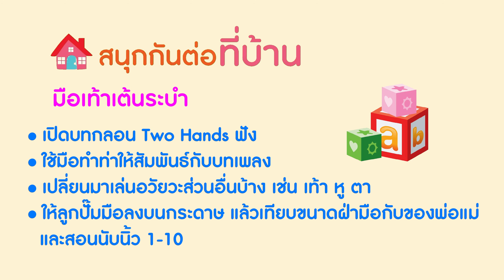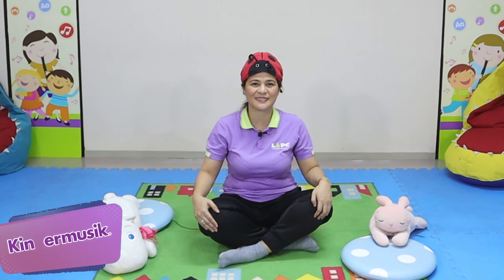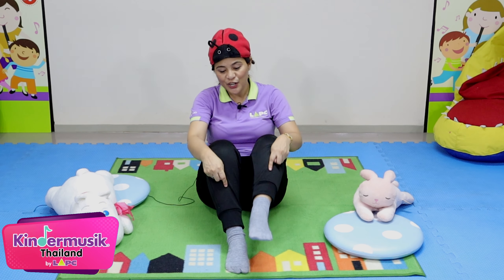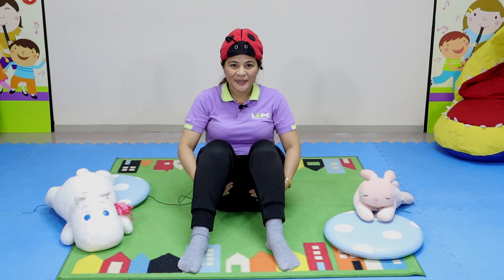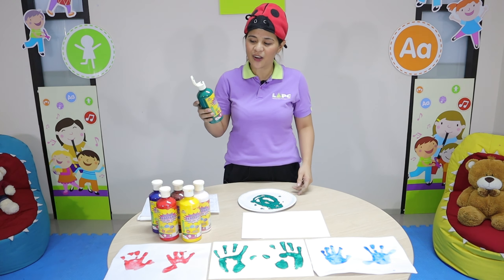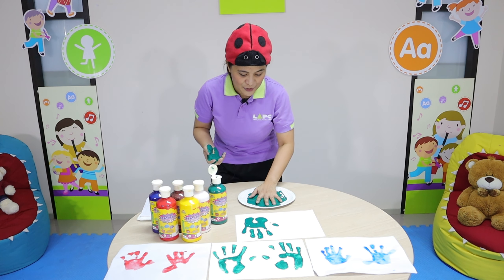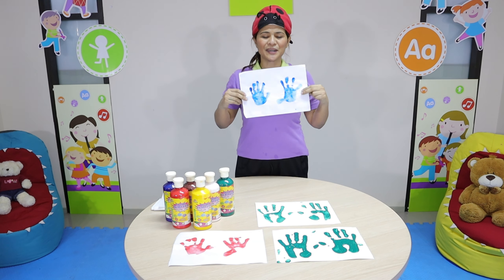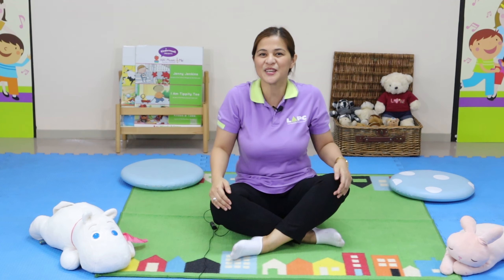Laugh & Learn - Let's Play | Unit 1 | Lesson 1 [Take Home Activity]